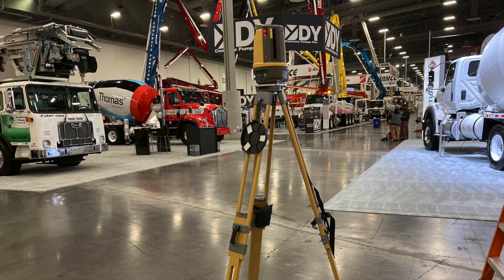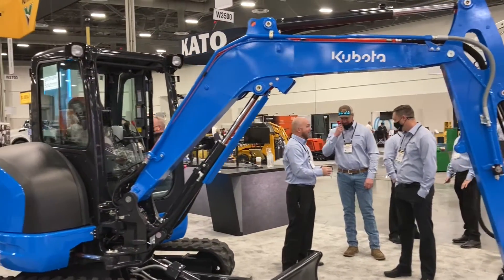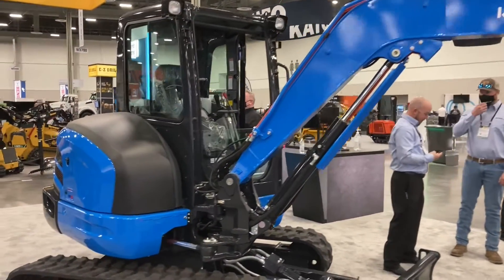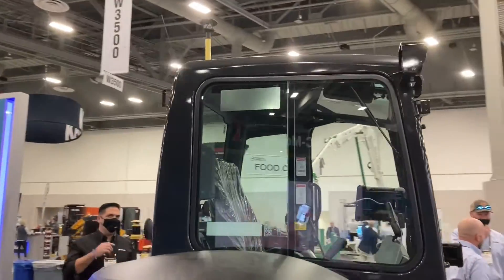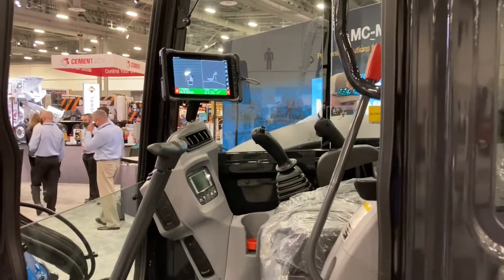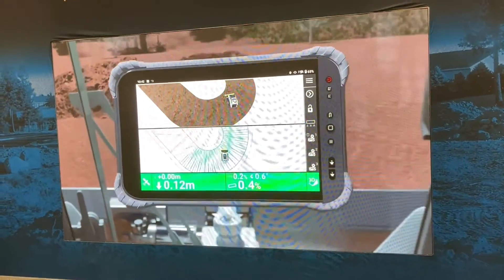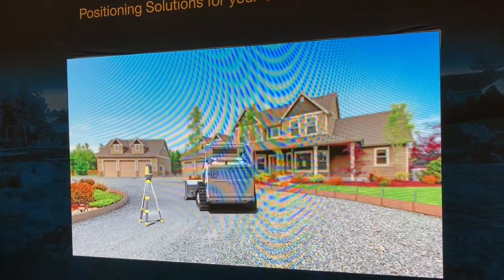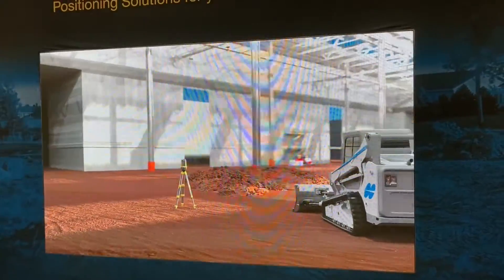Topcon MC-Mobile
Topcon MC-Mobile is a portable machine control solution for compact excavators, skid steer loaders, and compact track loaders. Based on the Topcon MC-X machine control platform, MC-Mobile enables an operator to design, build, and check an earthmoving project onsite.

Modular components allow for a range of applications, including grade checking, creating designs on the fly, and self-performing site layouts without traditional staking.

Displays and other components are designed to be easily shared across numerous machines. These pieces can also be moved from grade checking/layout rover pole to machine and back.